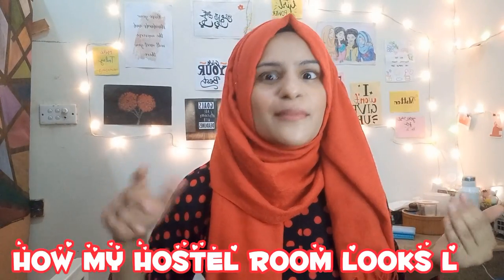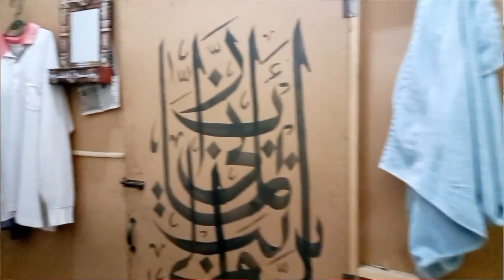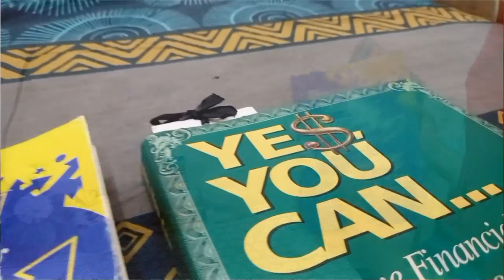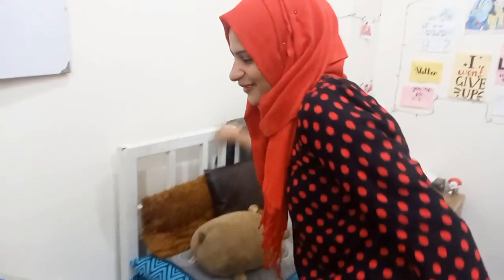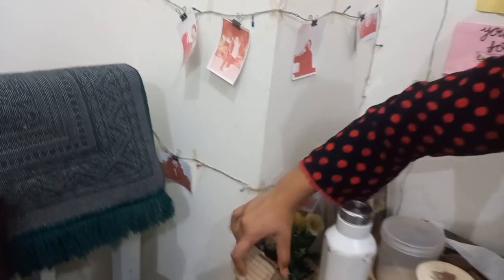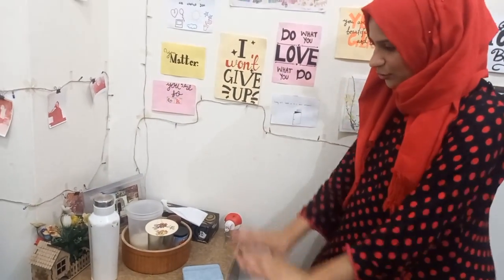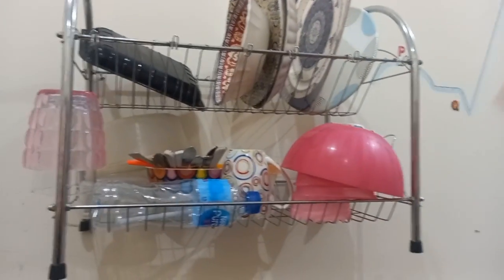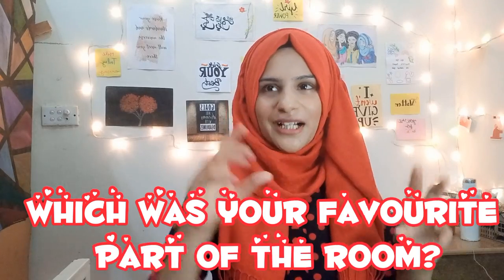King Edward Medical College Girls Hostel Room Tour | MBBS Girls Hostel Room Tour Pakistan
Hope you enjoyyy
Don't forget to show some love guyss❤

I'm trying my best to produce quality content for you people and I assure improvement with each coming video so please consider subscribing to the channel to become a part of my YouTube family.

This channel is run by Syeda Samar Hamdani, a student of second year MBBS at King Edward Medical College, Lahore, Pakistan.